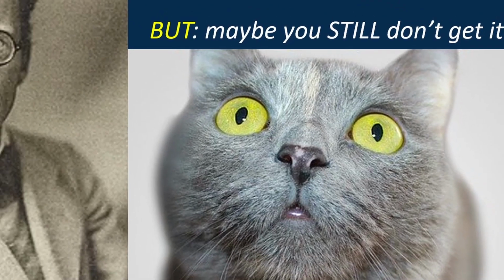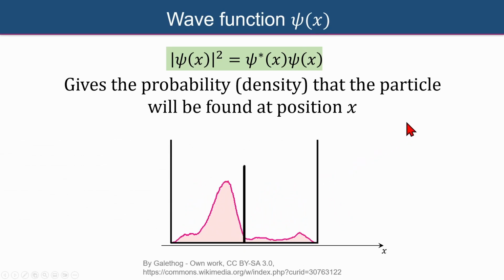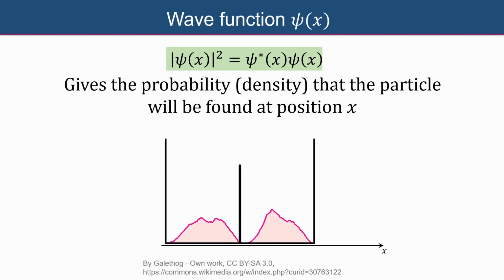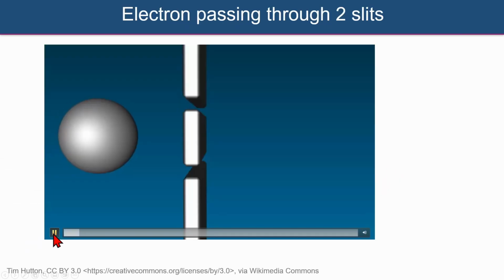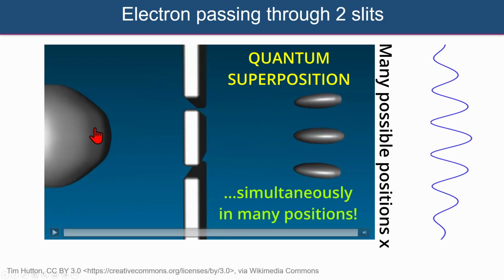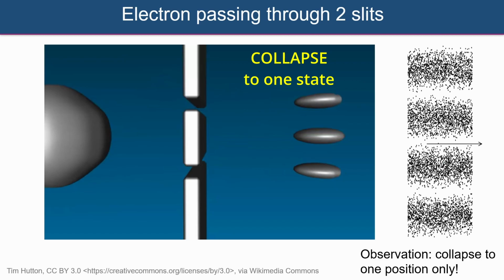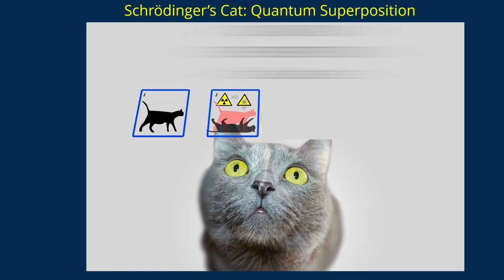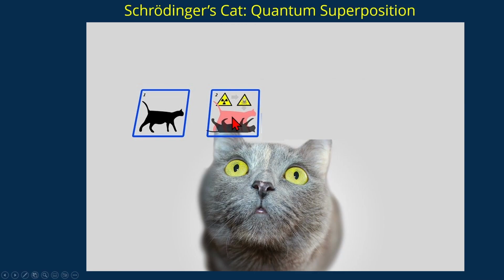Schrodinger's cat: did you ever really get it, and the link to quantum computing?